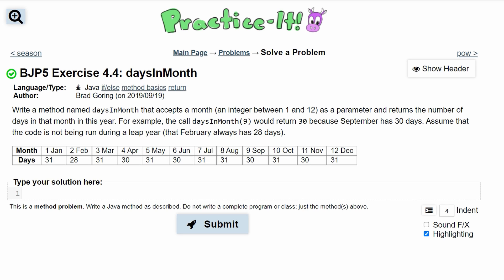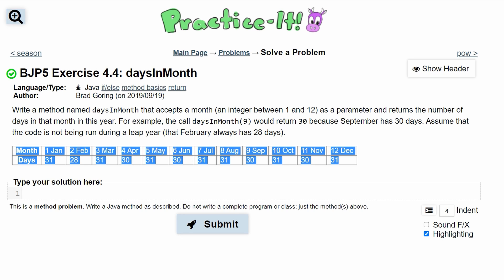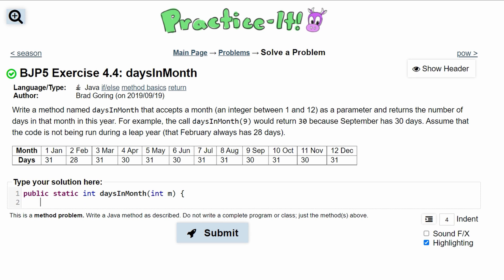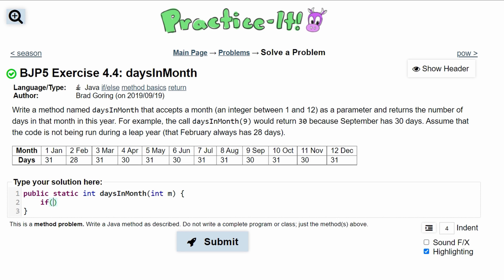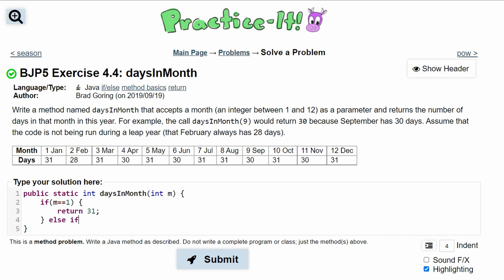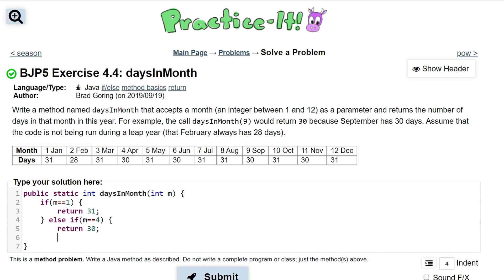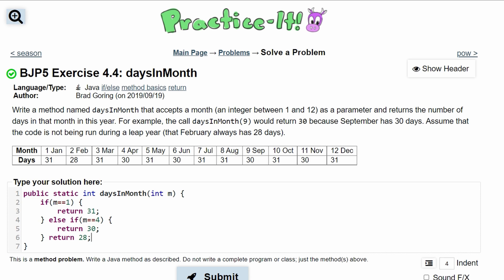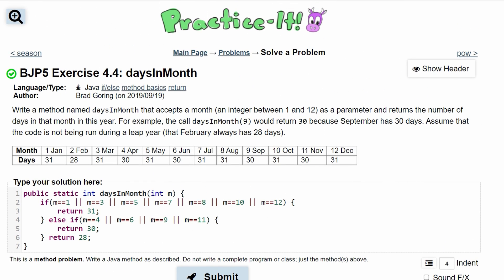Java Practice It | 4.4 daysInMonth | if/ else/ else if statements, int return method, int parameters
Question:
Write a method named daysInMonth that accepts a month (an integer between 1 and 12) as a parameter and returns the number of days in that month in this year. For example, the call daysInMonth(9) would return 30 because September has 30 days. Assume that the code is not being run during a leap year (that February always has 28 days).